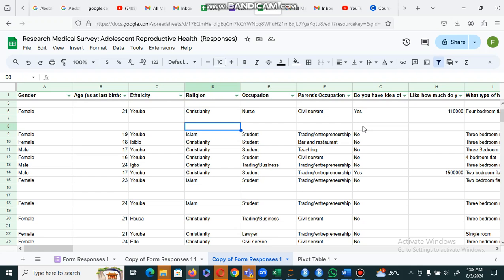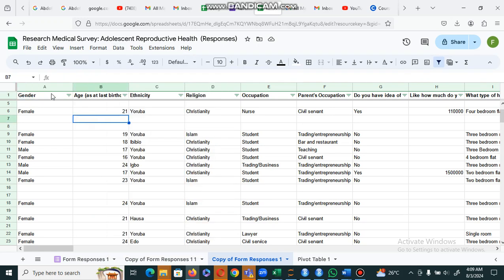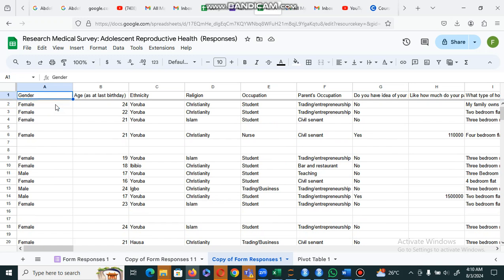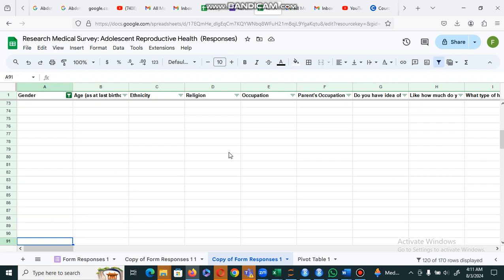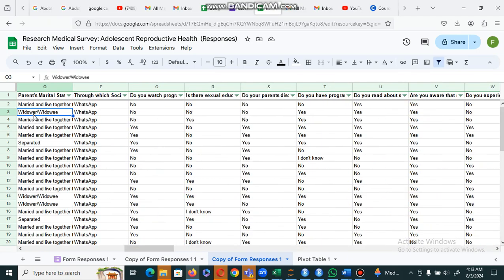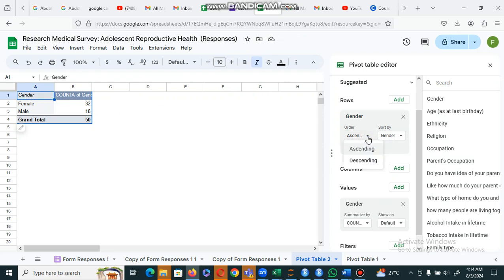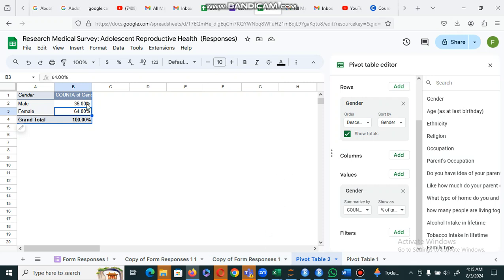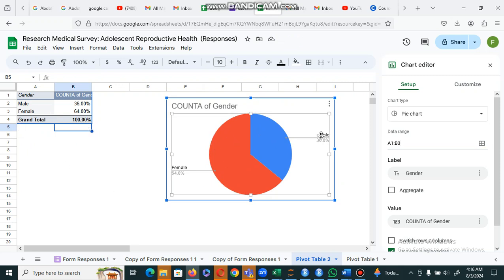Google Sheets Data Cleaning Part 2: Advanced Techniques for Streamlining Your Data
Welcome to Part 2 of our data cleaning series in Google Sheets! In this video, we dive deeper into advanced techniques to further refine and optimize your data.

📌 In this video, you’ll learn:

    Advanced methods for improving data accuracy and consistency

    Techniques to automate repetitive cleaning tasks

    How to handle complex data cleaning challenges effectively

🔧 Key Topics Covered:

    Data Validation: Setting up rules to ensure data entry conforms to specific criteria (e.g., drop-down lists, range constraints)

    Conditional Formatting: Using color-coding to highlight errors or outliers for easier identification

    Custom Scripts: Introduction to Google Apps Script for automating data cleaning tasks

Enhance your data cleaning skills with these advanced techniques and keep your Google Sheets data in pristine condition! 🧹📊